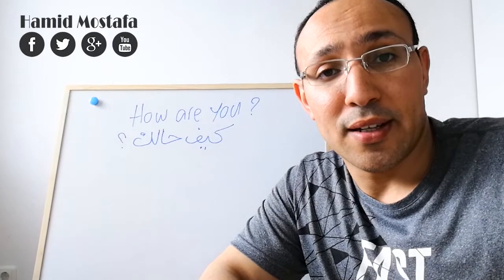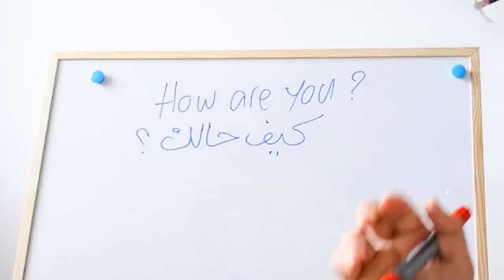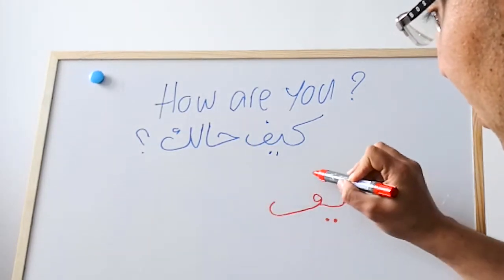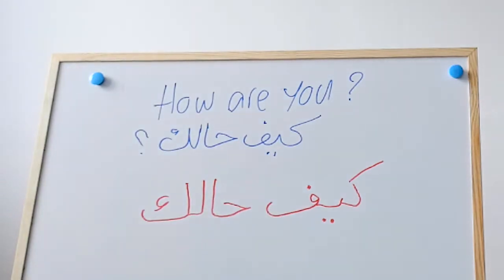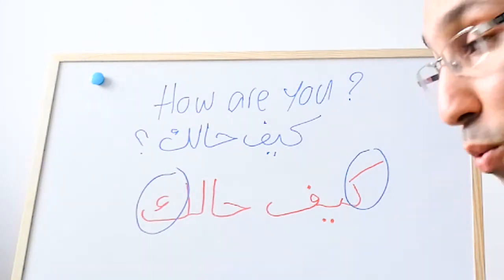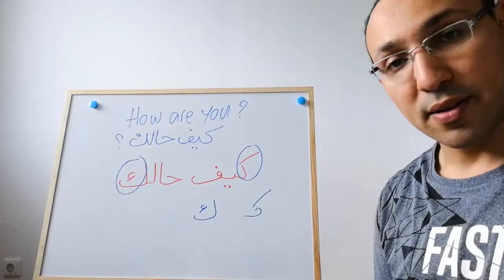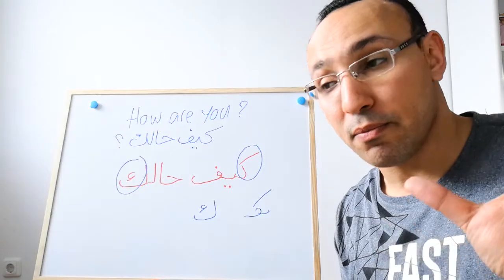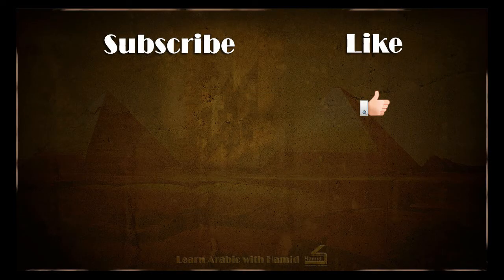Simplified Arabic Writing Series: How to Write "How Are You? كيف حالك "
In this 'Let's write Arabic' series video, we learn together how to write 'How are you' (Kaifa h'aalok كيف حالك) in standard Arabic. This is a very frequent phrase in any language.

Support by sharing

RECOMMENDED!